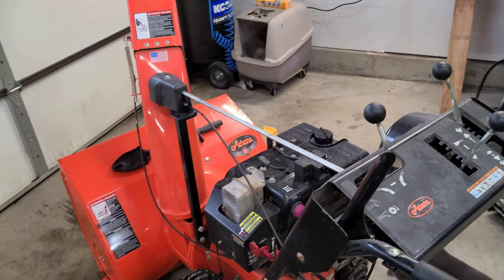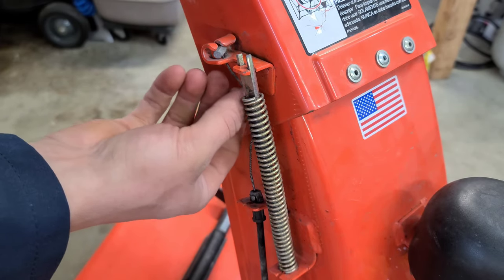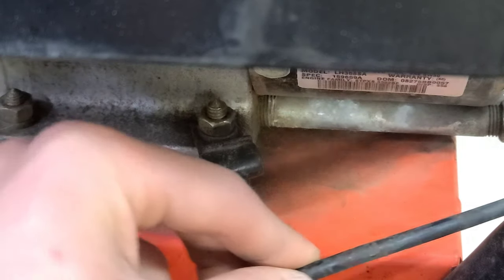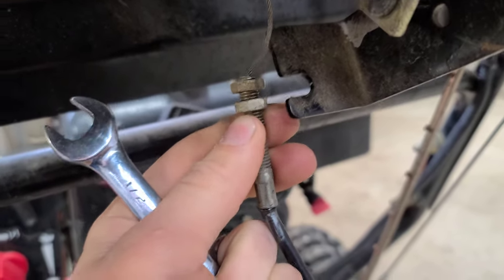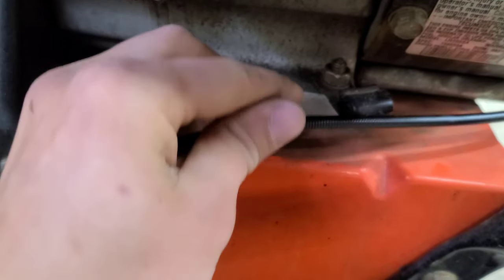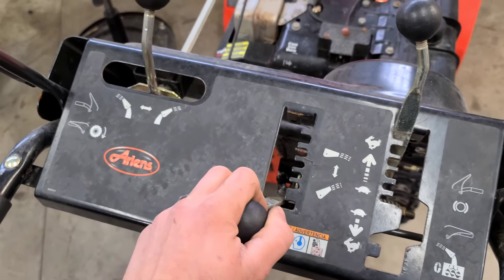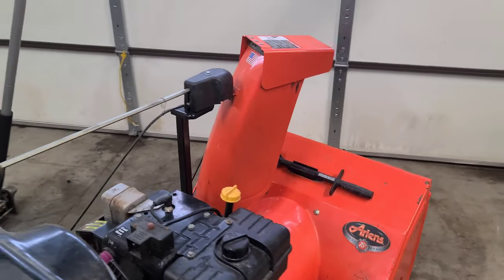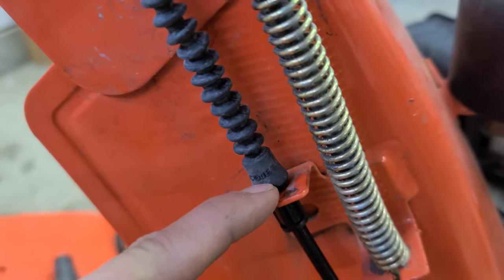Ariens Chute Deflector Cable Replacement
In this video, I will show you how to replace a chute deflector cable on an Ariens 1130DLE snowblower. Replacing an ariens snowblower Chute deflector cable isn't that hard at all, you just need a few hand tools to do the job. Here is ariens snowblower Chute deflector cable I ordered from Amazon.

Ariens OEM Snow Blower Chute Deflector Cable 06900406

Why you should start a small engine repair business in 2020!

Help us grow our channel & business by sending us a gift from our Amazon wishlist

►Samsung Galaxy S20 Ultra 5G
►Selfie Stick Tripod
►Samsung Galaxy Buds+
►Black Carhartt Hat

Due to factors beyond the control of Small Engine Nation, it cannot guarantee against unauthorized modifications of this information, or improper use of this information. Small Engine Nation assumes no liability for property damage or injury incurred as a result of any of the information contained in this video. Small Engine Nation recommends safe practices when working with power tools, hand tools, lifting tools, jack stands, electric equipment, blunt instruments, chemicals, lubricants, or any other tools or equipment seen or implied in this video. Due to factors beyond the control of Small Engine Nation, no information contained in this video shall create any express or implied warranty or guarantee of any particular result. Any injury, damage or loss that may result from improper use of these tools, equipment, or the information contained in this video is the sole responsibility of the user and not Small Engine Nation.